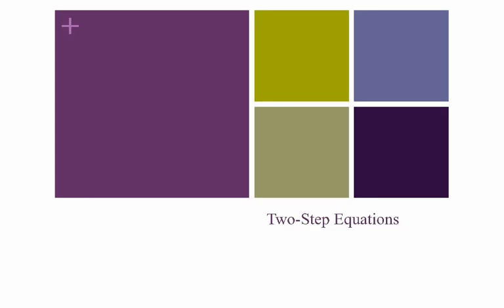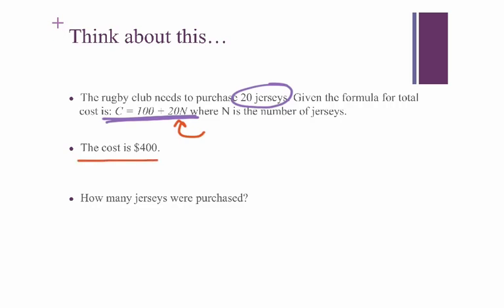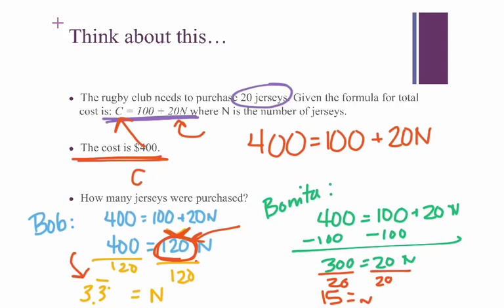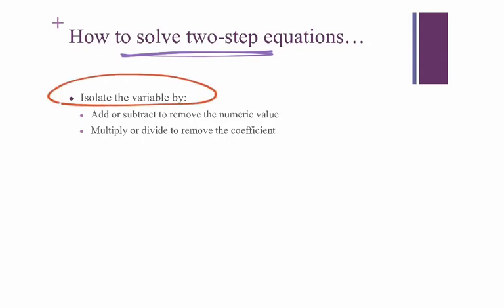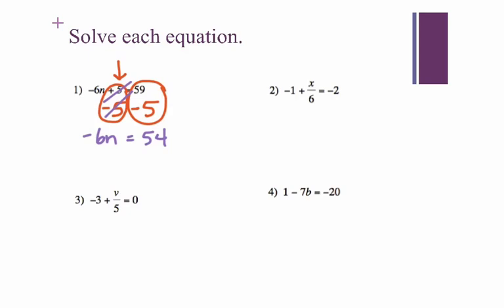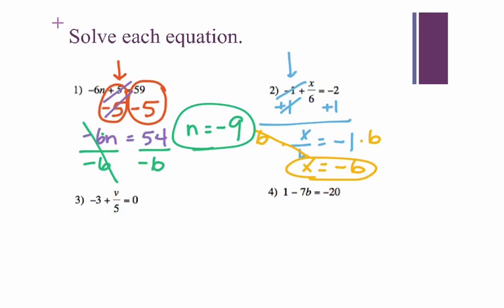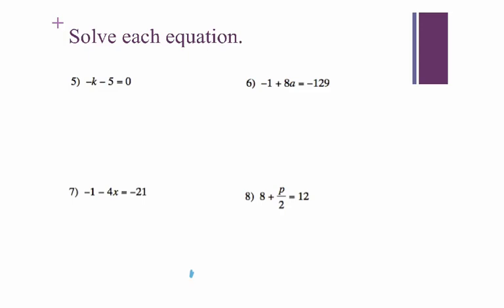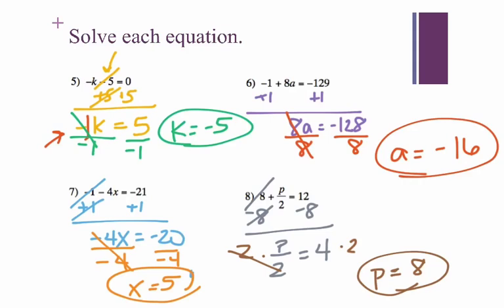General - Lesson 14.2A: Two-Step Equations Part 1